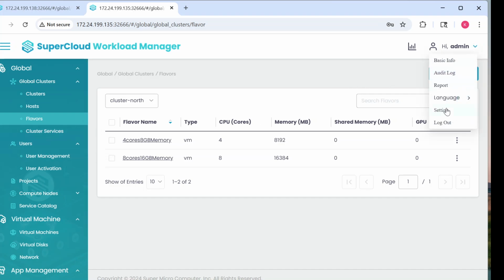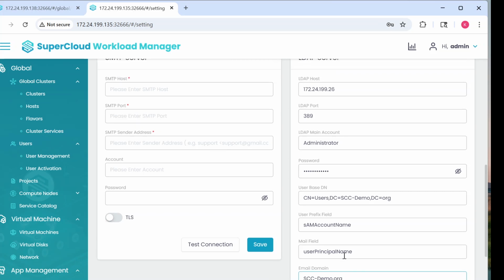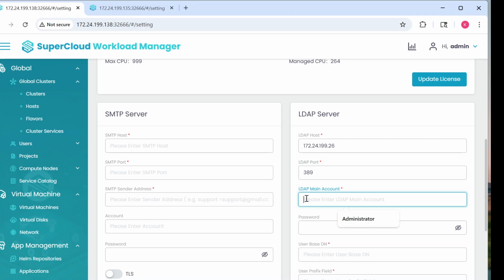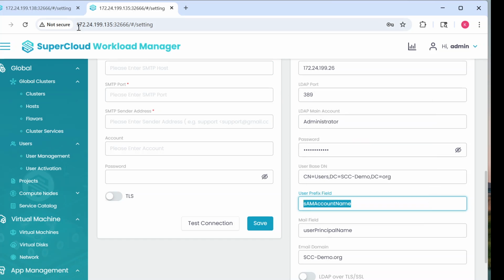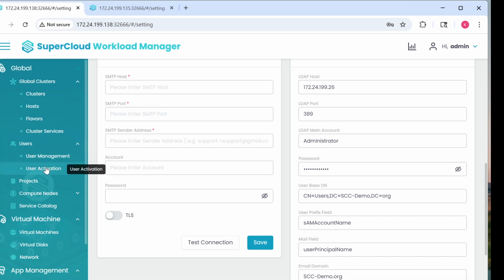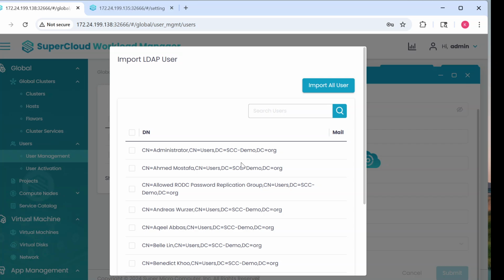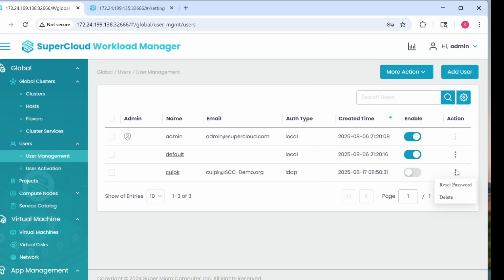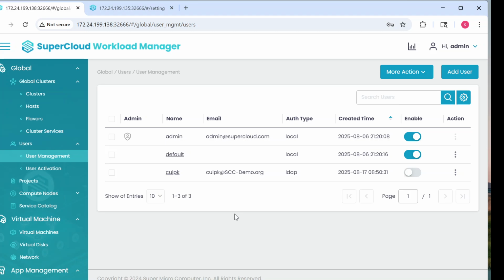SDX Control Plane: Adding an LDAP User